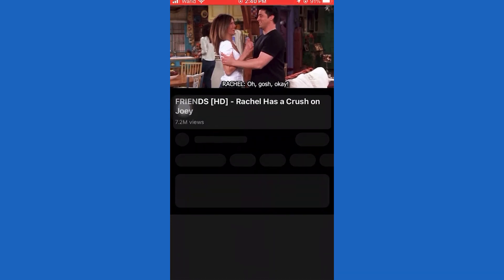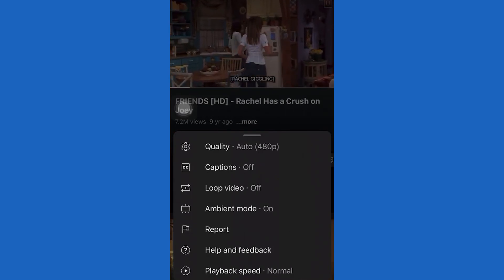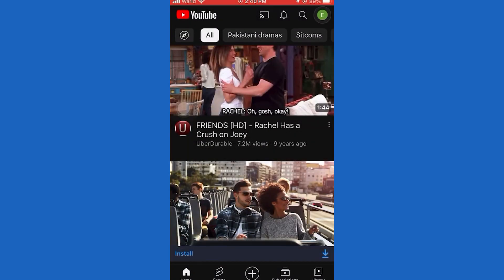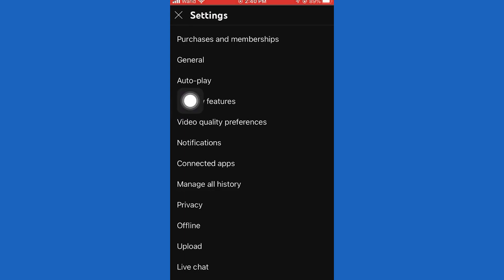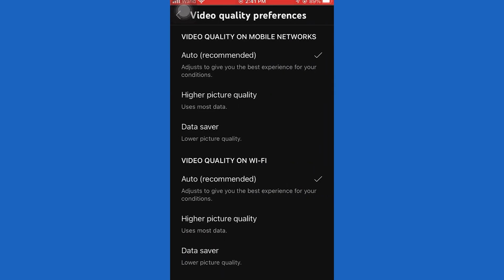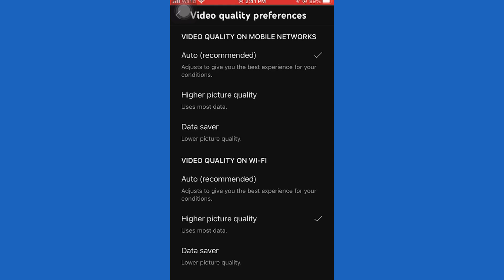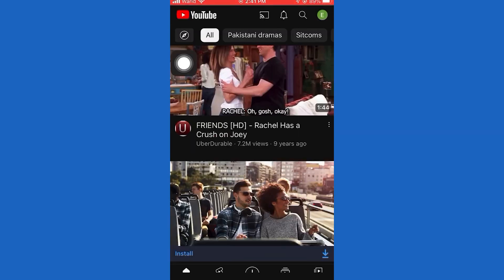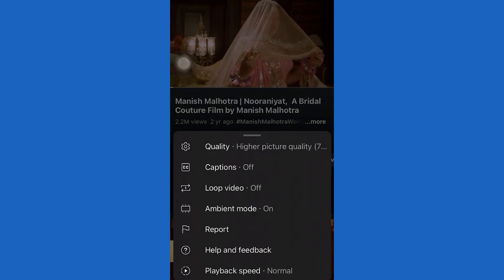How To Make Youtube Videos Automatically Play In HD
In this video, Timmy shows you how to make youtube videos automatically play in HD.

If you prefer to watch Youtube videos in high resolution, you could change the resolution settings every single time you watch a video. But that starts to get really annoying.

Fortunately, there is actually a browser extension that can solve this problem once and for all by making every Youtube video automatically play in the resolution of your choice.